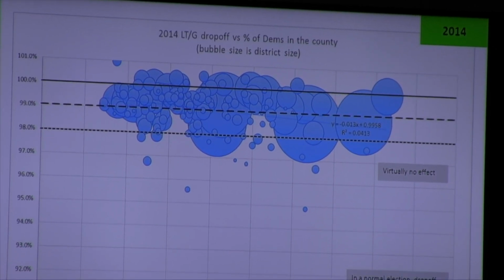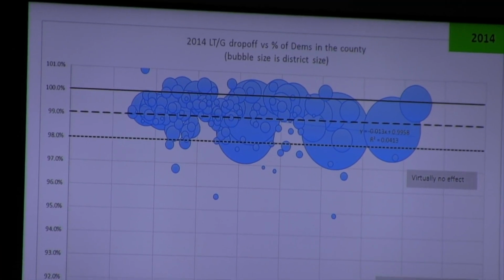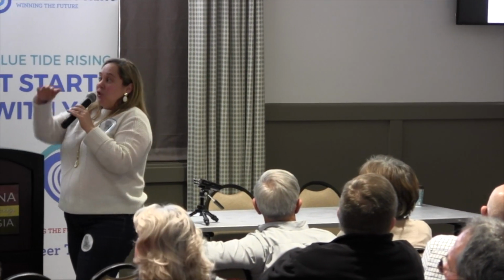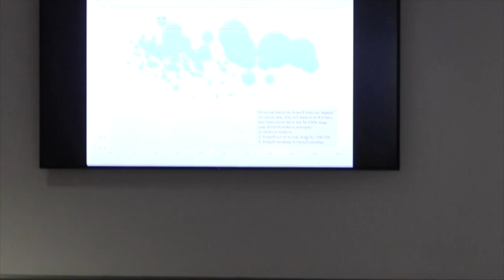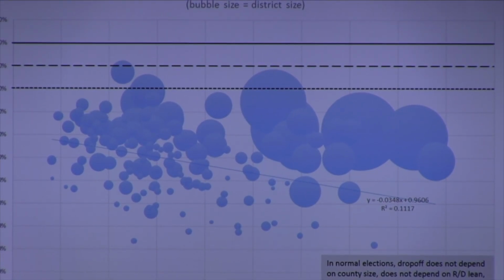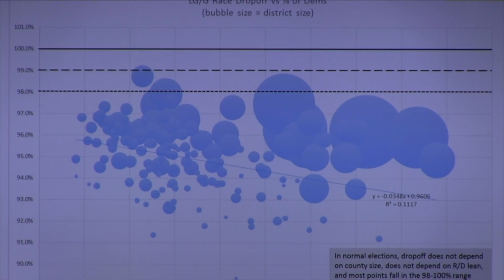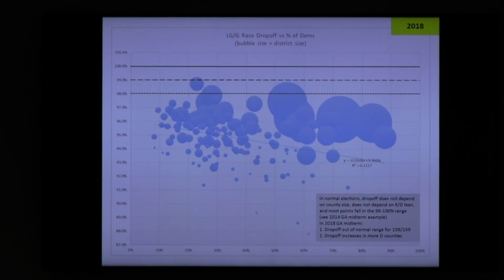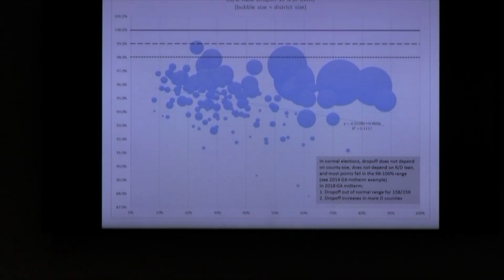SARAH RIGGS AMICO / Mind the Gap Episode 2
An unprecedented anomaly occurred during the  2018 Georgia Lieutenant Governor's Race: there was a MASSIVE UNDERVOTE!!! Democratic Candidate Sarah Riggs Amico received FAR FEWER VOTES than should normally occur in the second race from the top. In the following videos, Sarah will explain why this UNDERVOTE is TERRIBLY DISTURBING FOR DEMOCRACY.